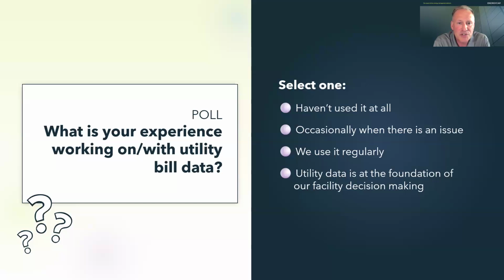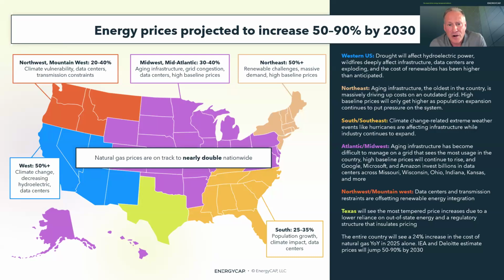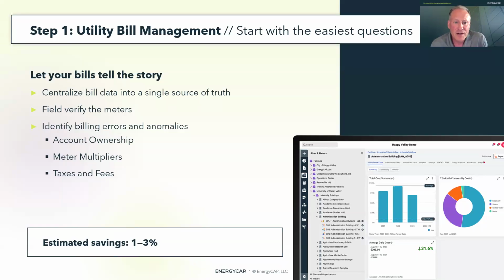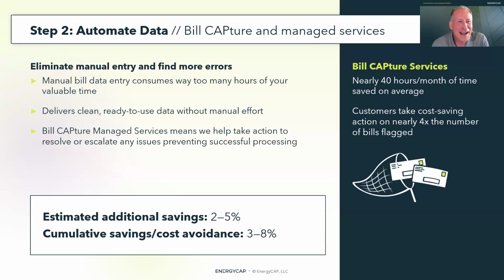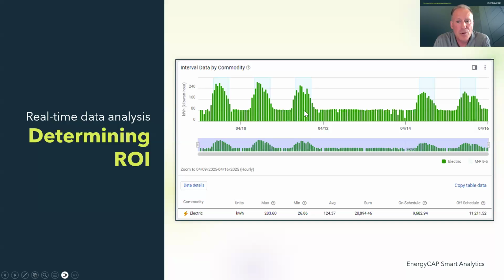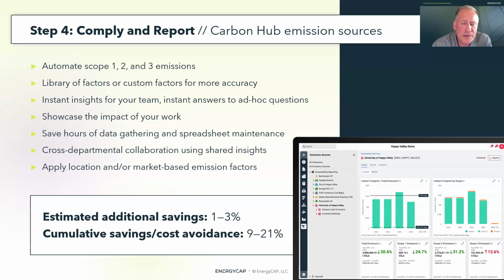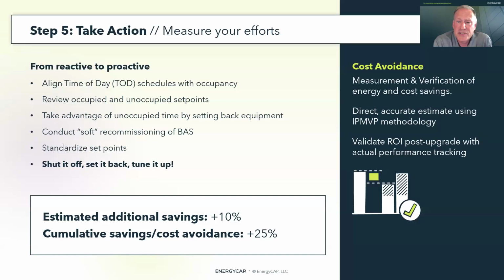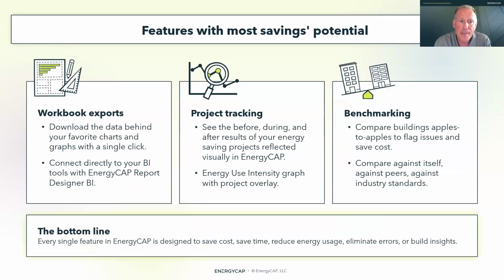Mastering Utility Data: The Tech-Driven Path to Energy Efficiency & ROI